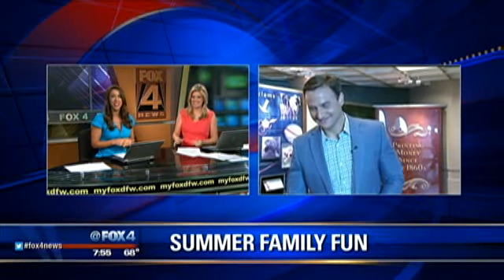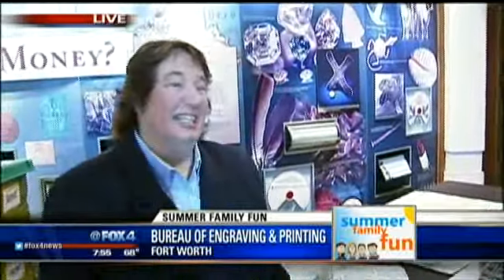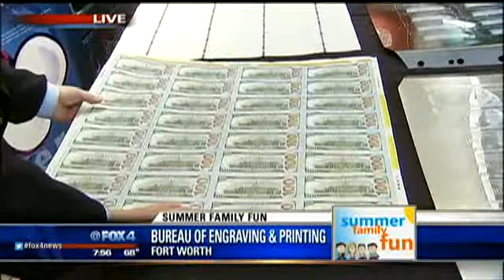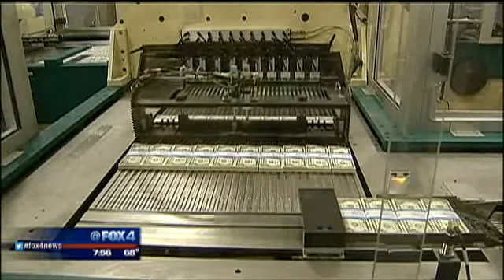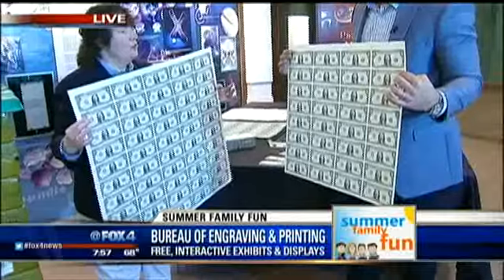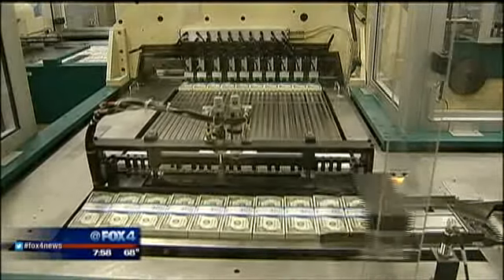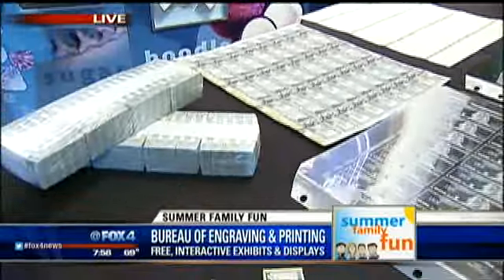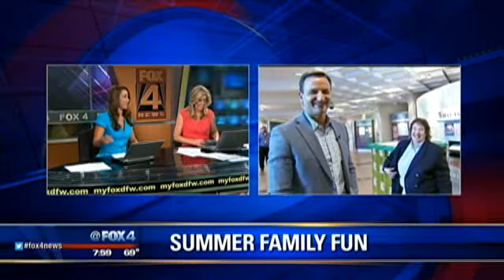Summer Family Fun Bureau of Printing and Engraving